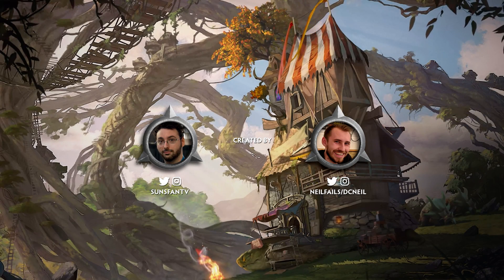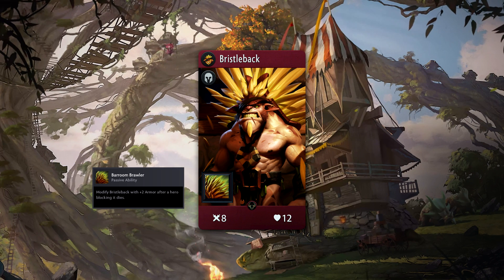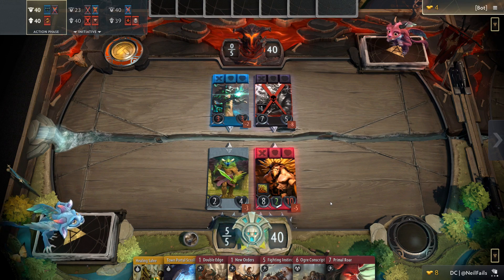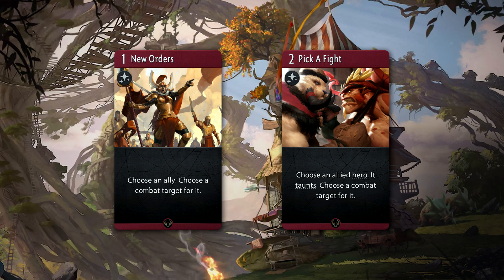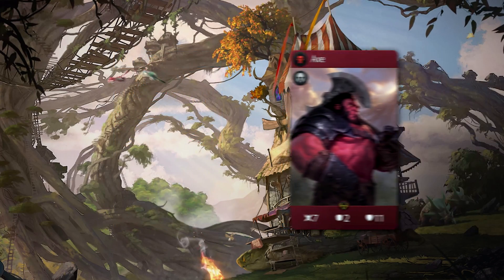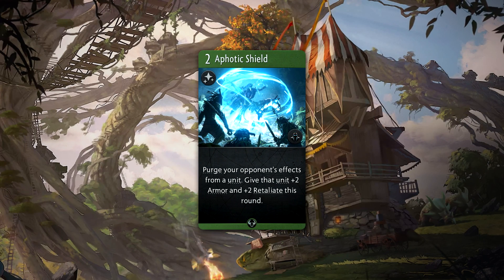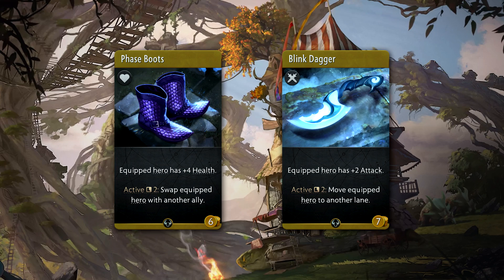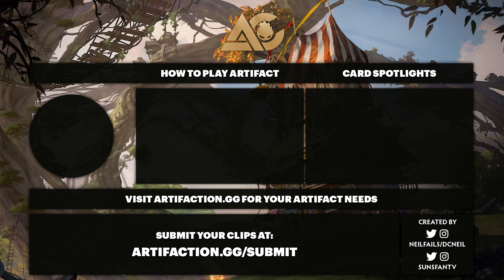Artifact: Bristleback - Hero Spotlight